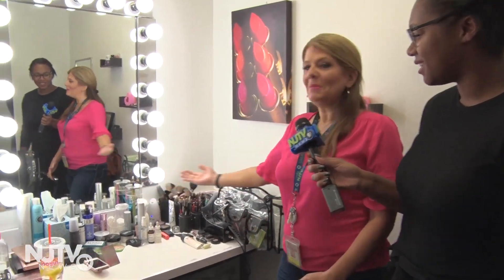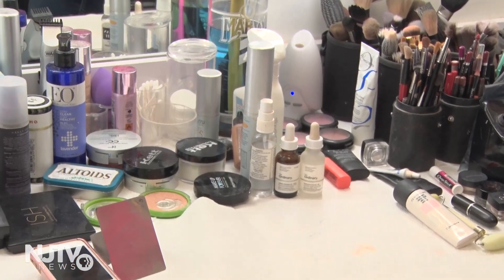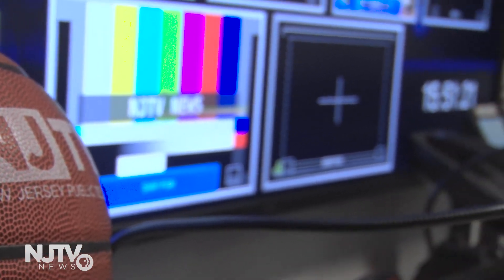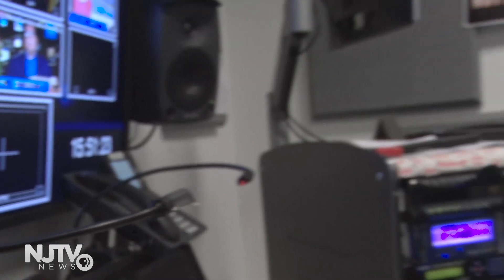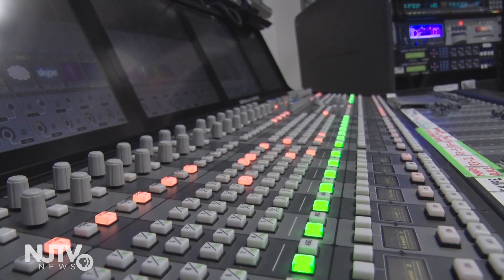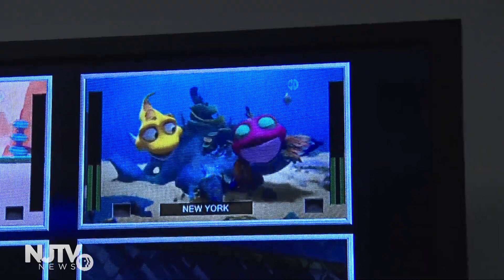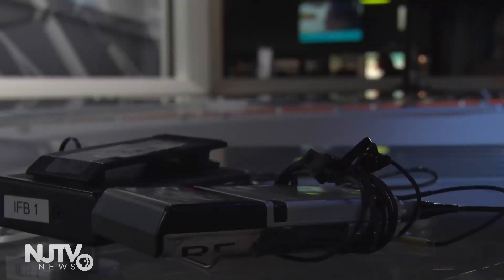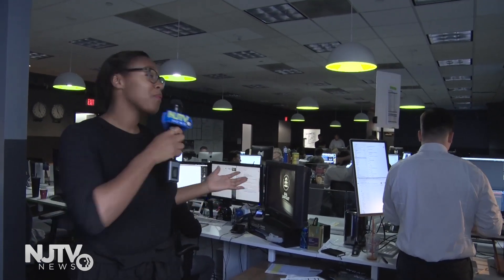Behind the Camera: The NJTV Newsroom | On Background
Have you ever wondered what a working newsroom looks like? Get an inside look at where NJTV News comes together.